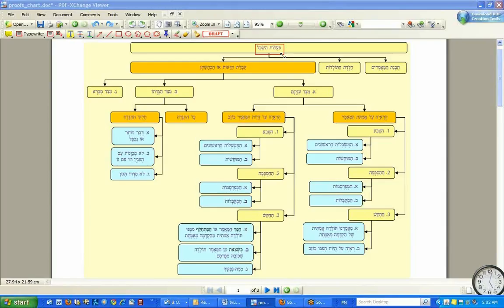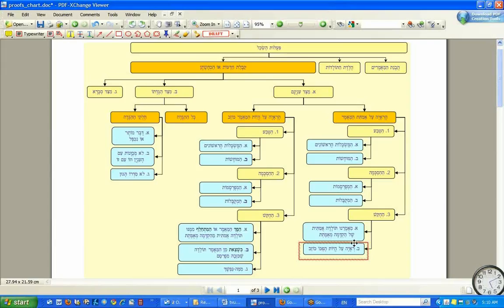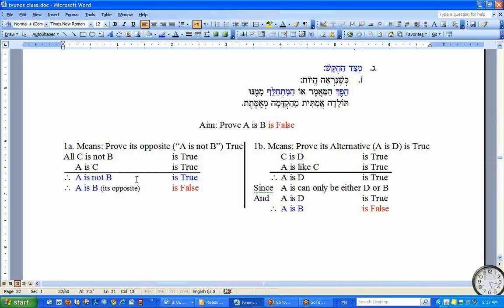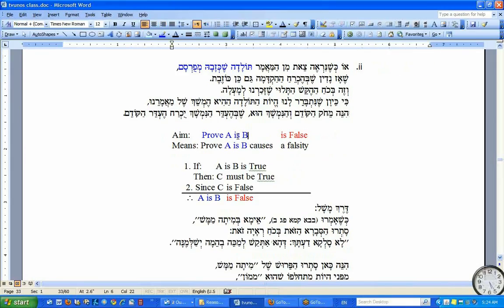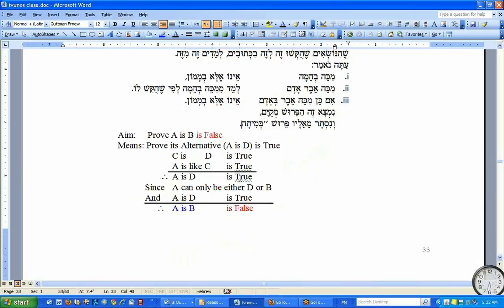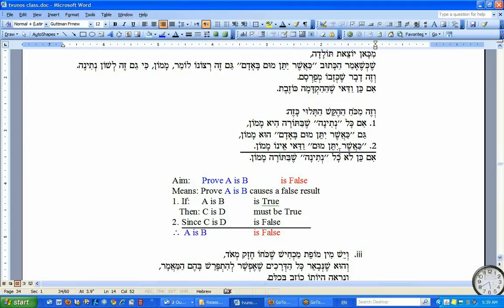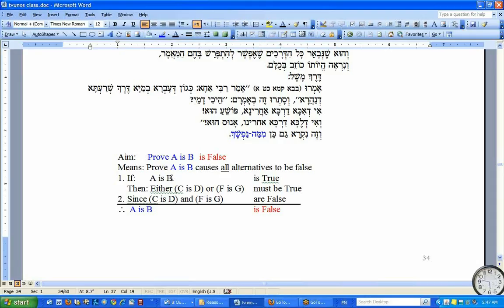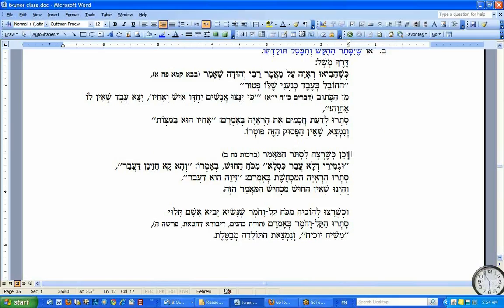dt 16 ch 08c